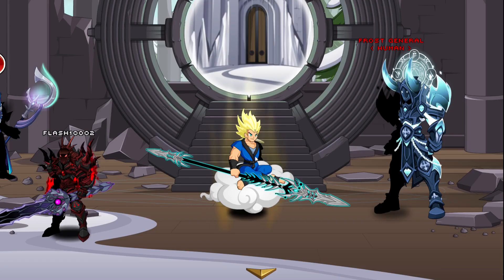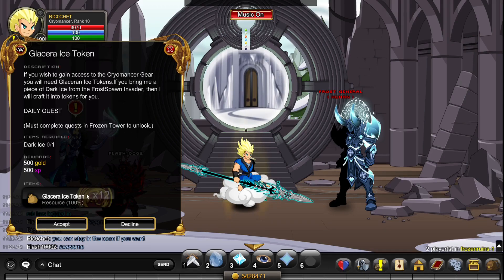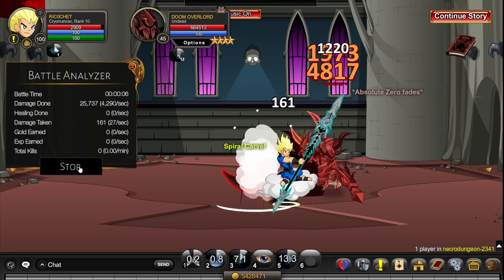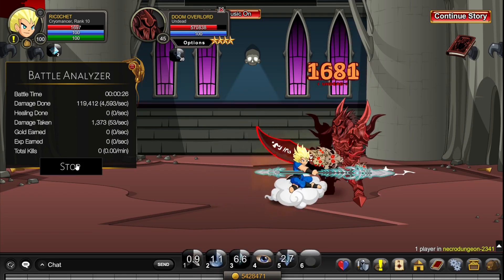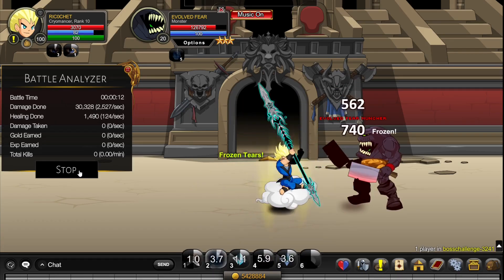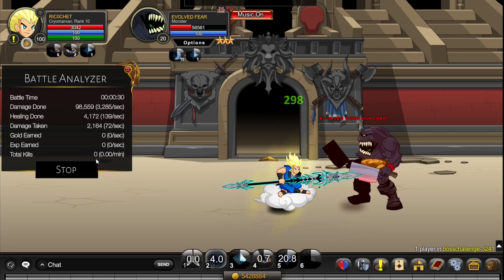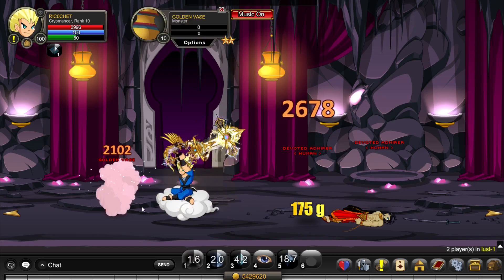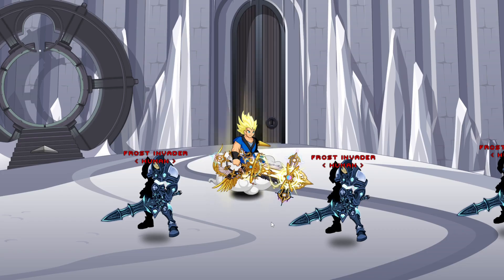AQW BUFFED CRYOMANCER CLASS REVIEW - OP SOLO DPS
This is a quick review of cryomancer aqw class and how to get it.
Chapters:
00:00 Intro
00:06 How to Get
00:18 Enhancements
00:24 Solo DPS and Combo
00:44 Survivability
01:02 PvP
01:13 Farming